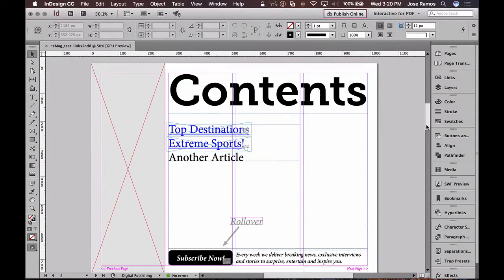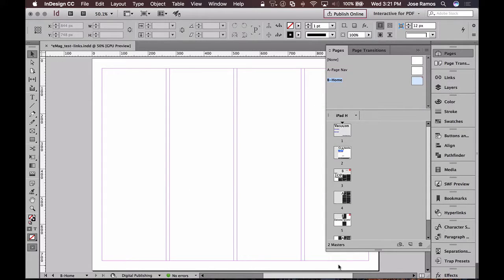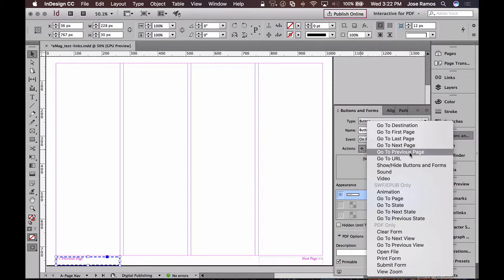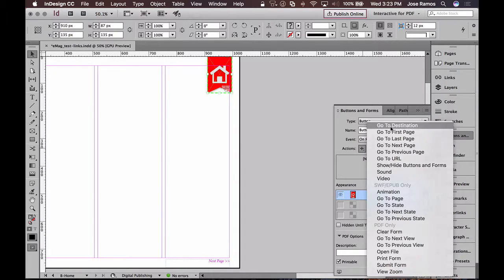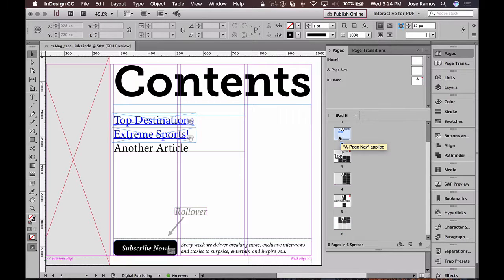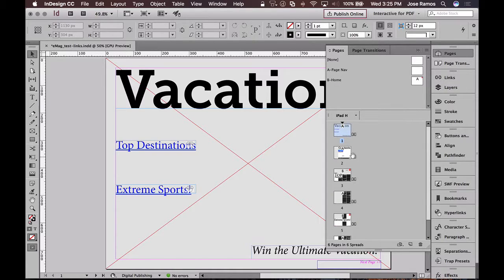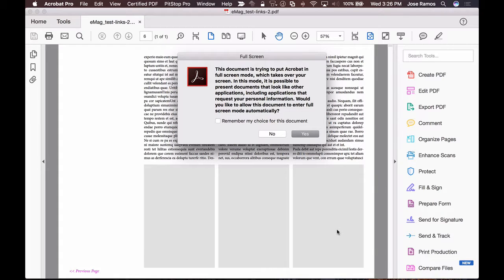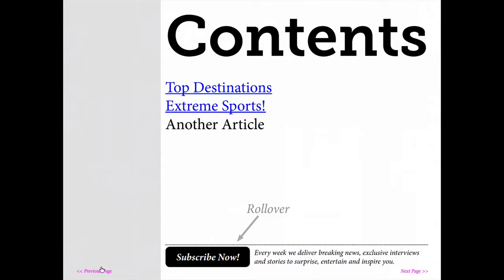Interactive PDF Basics 03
Part 3- In this tutorial I’ll show you how to use InDesign to add simple interactivity to a PDF document. This corresponds to Exercise 6 of InDesign Basics Course, Sessions College of Design.